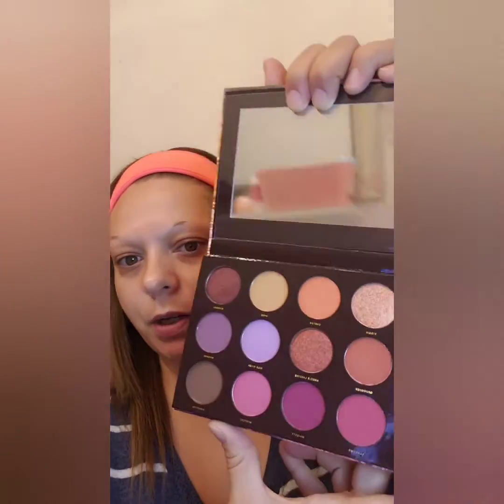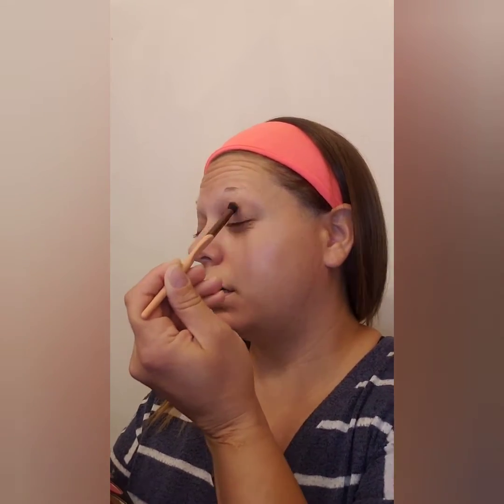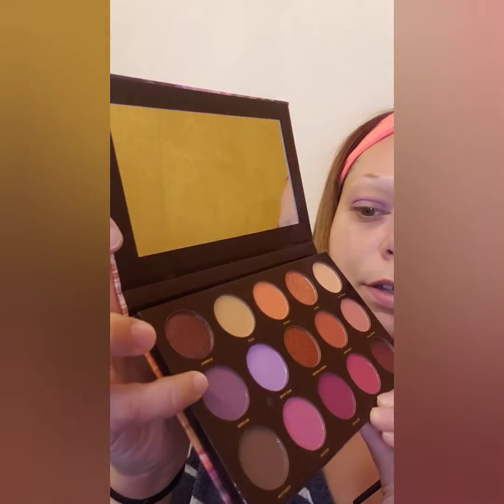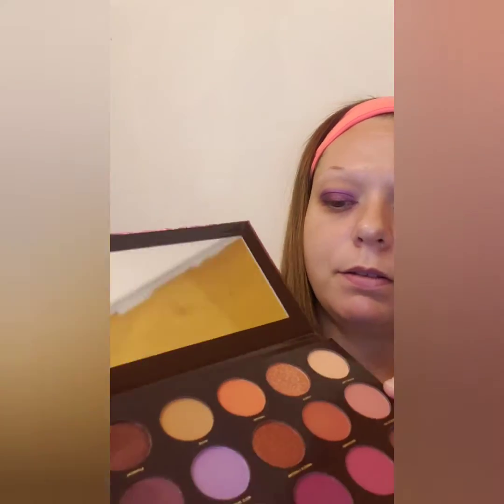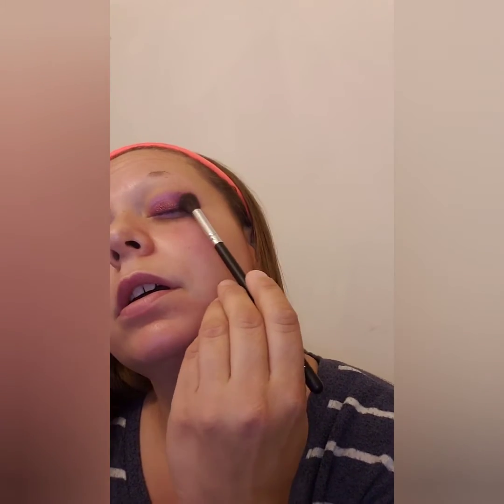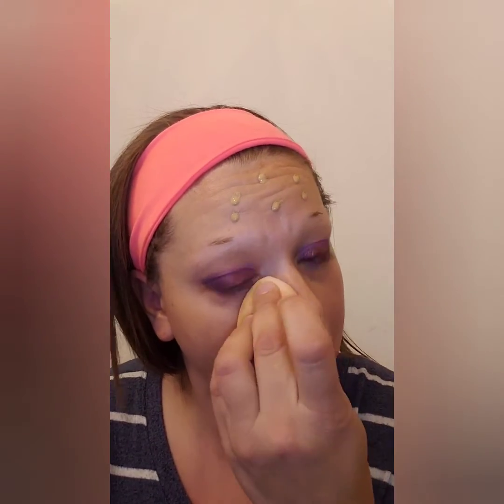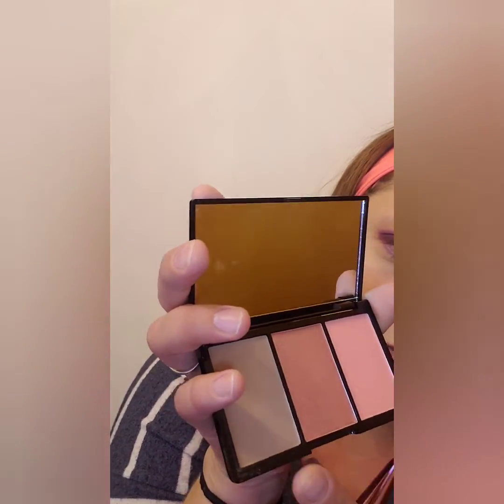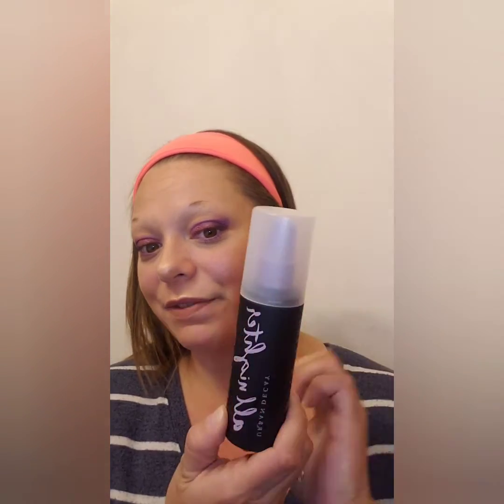Boxycharm GRWM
Hey ladies. Sorry its so late getting up. I have not been feeling well and spent some hours at the hospital because Miss Violet sliced her finger open really bad. luckily no stitches but they glued it back together. poor girl is hurting. Let's grab a drink snack and our makeup and put our faces on. I am so excited to share my Boxycharm products and try them out with you guys. That hipdot pallet is to die for. Social media accounts down below. If your a company and would like to work with me and I can do a review video of your products my email is below shoot me a email.

kandycane31

dawnsclthngrack

dawnsclthngrack